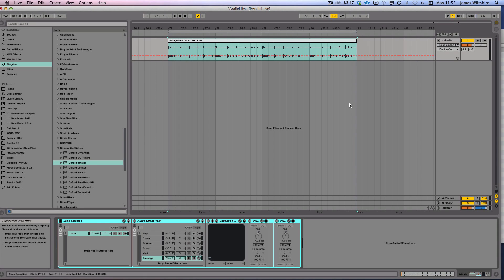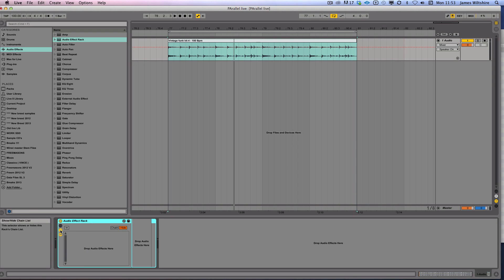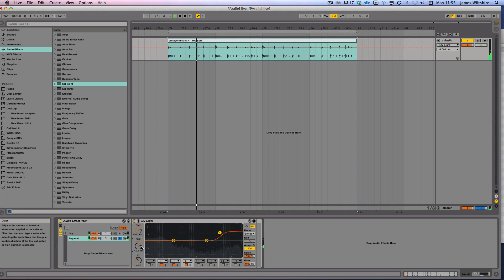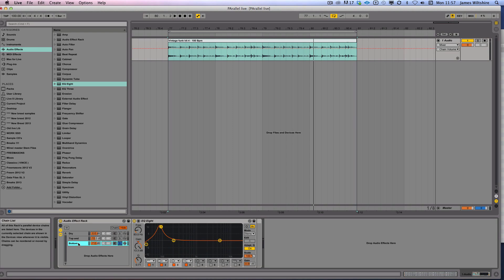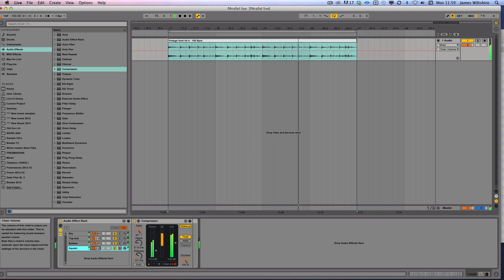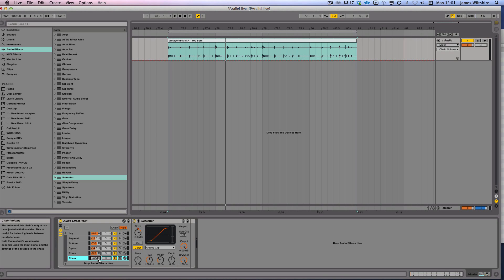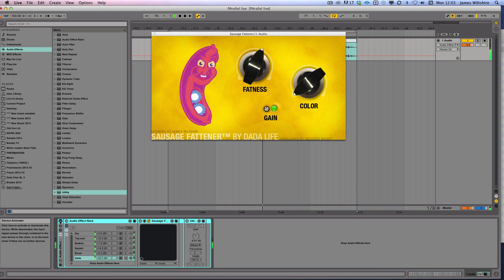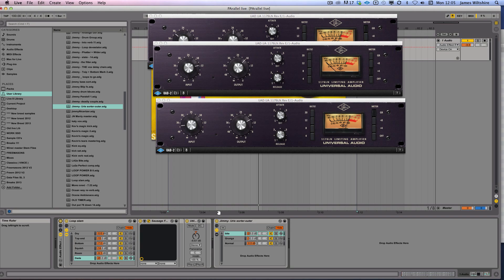Freemasons Tutorial - Ableton Live (Parallel Processing)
A Freemasons Tutorial on Parallel Eq and compression audio processing in Ableton Live

Welcome to series of Tutorials from the Freemasons' Studio explaining a lot of techniques used in all forms of modern music production in detail .

This first set of episodes will contain examples of Parallel EQ and compression in 3 main DAWs - Ableton, Logic and Reason 7